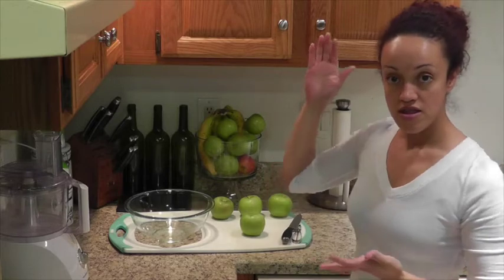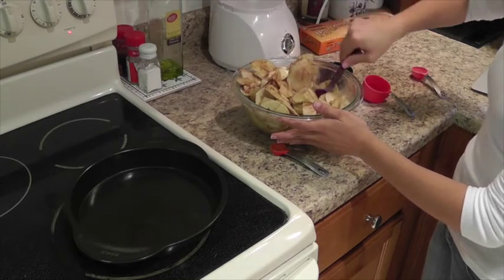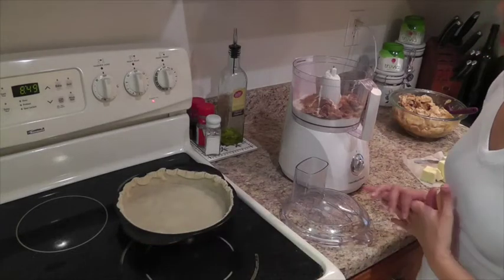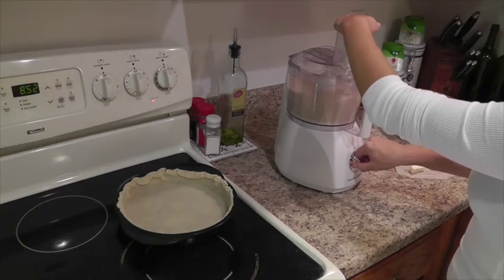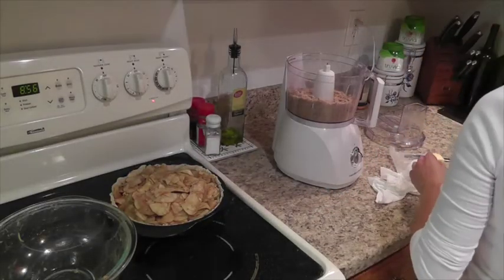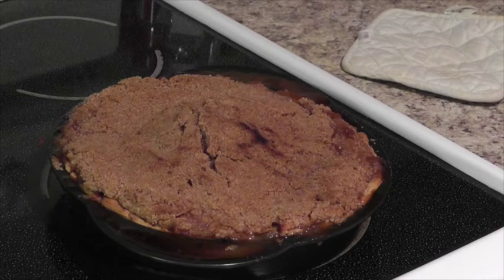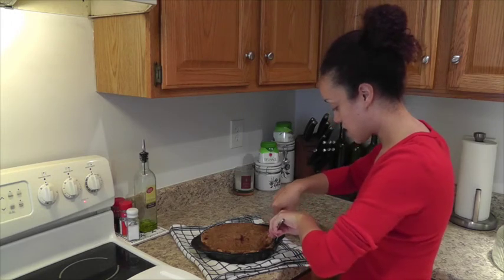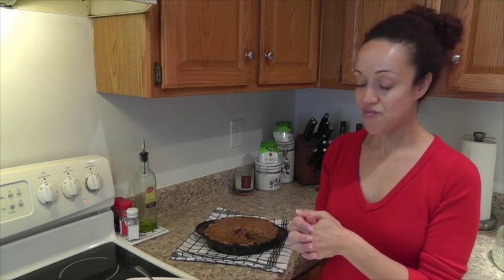DIY: Making An Apple Pie With Crumble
In this video I follow the recipe I found on epicurious.com for Cinnamon Crumble Apple Pie. I go step-by-step through the recipe and give my review of the outcome at the end.

for more DIY videos, including more recipes.